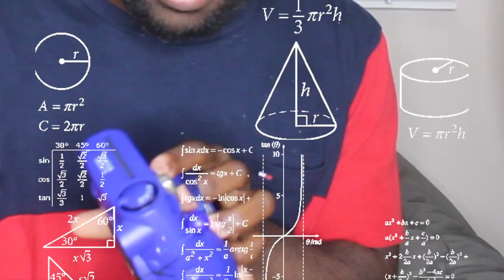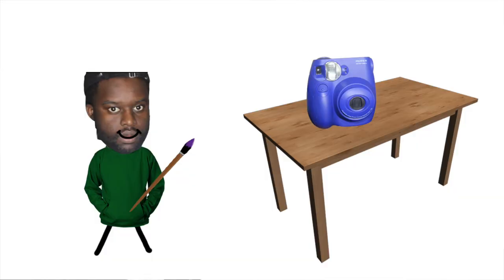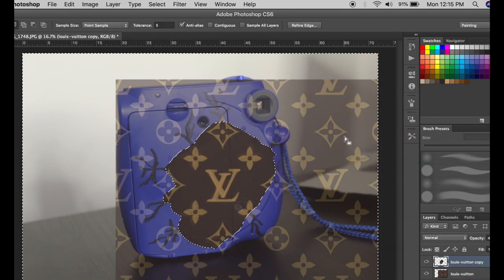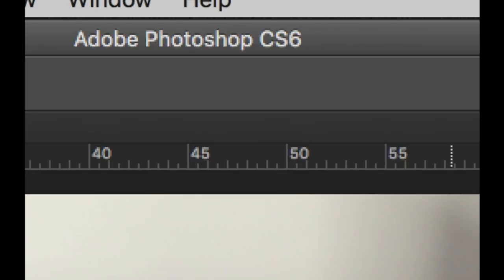Custom LV x FUJIFILM INSTAX MINI...gone wrong | JOSEPH ARNING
HEY GUY$! I had so much fun making this video. Even though at some point a lot of things went wrong it was still a great learning experience. And this channel isn't really to be perfect or to make flawless pieces of work it's more it for me to experiment and grow with everyone else and see what I'm capable of and what I can work on. So with this custom LV Fujifilm Instax mini camera customization I kind of bombed it.

whats up  BROGDAS!

My name is Joseph Baffour Kwaku Gyeu Arning (ik it’s a lot, my parents really went sicko mode when I was born). I am a kid who like to experiment with art.I clearly have way too much free time so I will respond to any and all comments! If you take anything I do, say, or think seriously thats on you bruv. Follow me to have your rent paid, and all students loans deleted.

Send me memes!
♛ Snap: josepharning

♛My Camera
♛SD Card
♛Editing Program: Final Cut Pro
♛LED STRIPS